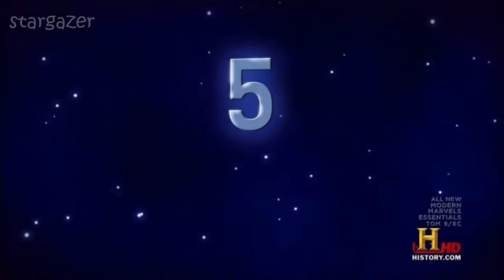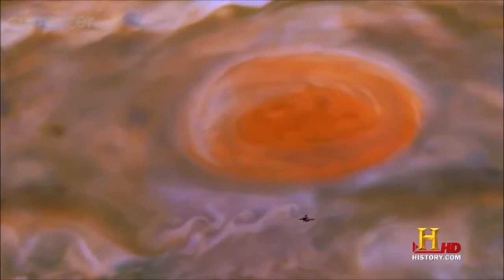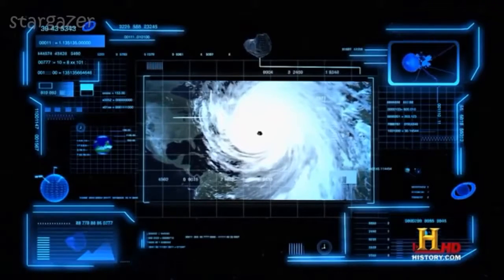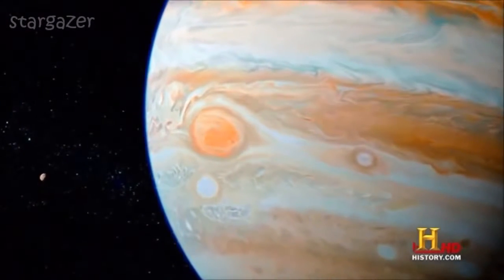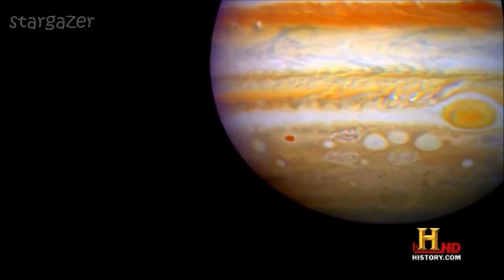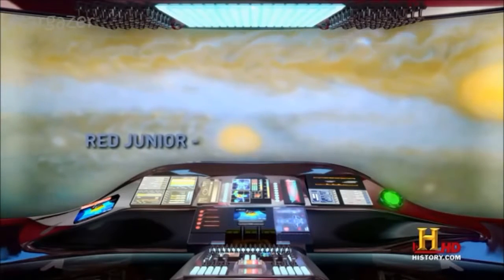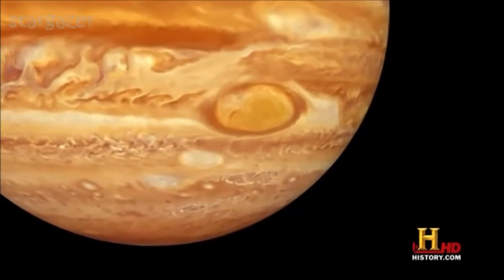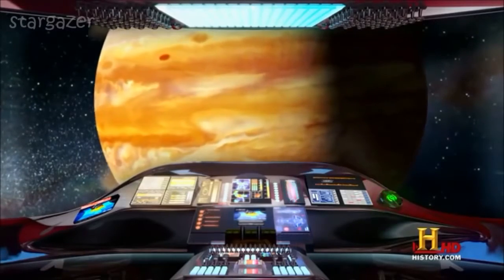Jupiter's Great Red Spot 5 7 Wonders of the Solar System YouTube